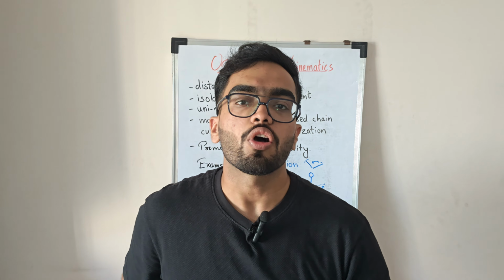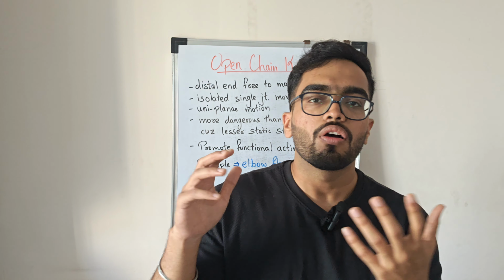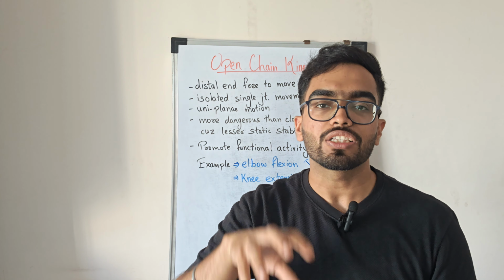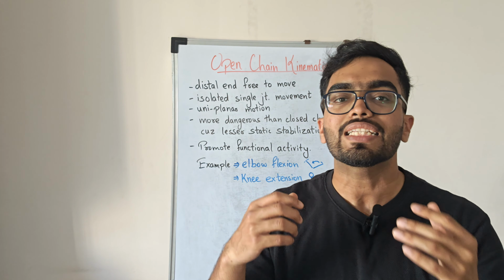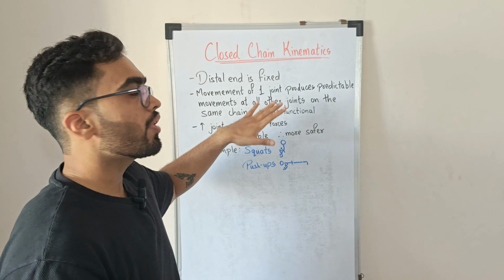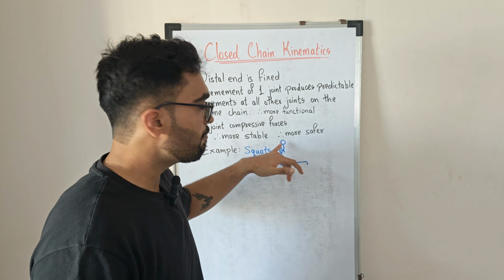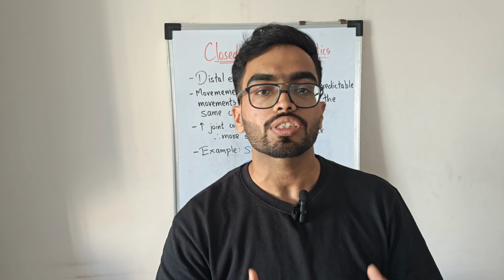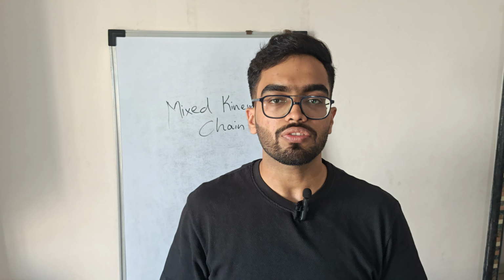Kinematic Chains Explained | Open vs Closed vs Mixed (Physiotherapy Made Easy)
In this video, we break down Kinematic Chains in a simple and exam-friendly way for physiotherapy students 📚

🔍 What you’ll learn:

Introduction to Kinematic Chains

- Open Kinematic Chain (OKC)

- Closed Kinematic Chain (CKC)

- Mixed Kinematic Chain

- Clinical relevance in physiotherapy

💡 This video will help you understand concepts used in rehabilitation, biomechanics, and exercise therapy.

📌 Perfect for:

BPT / MPT students

Physiotherapy exams

Clinical concept clarity

kinematic chain
open kinematic chain
closed kinematic chain
mixed kinematic chain
physiotherapy concepts
biomechanics physiotherapy
okc vs ckc
physio students
rehabilitation exercises
the physio sapien